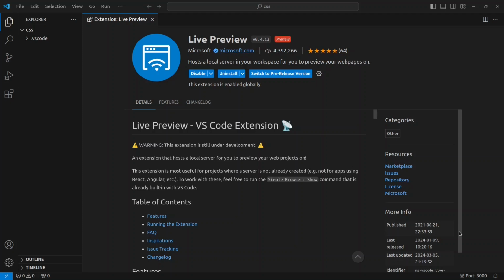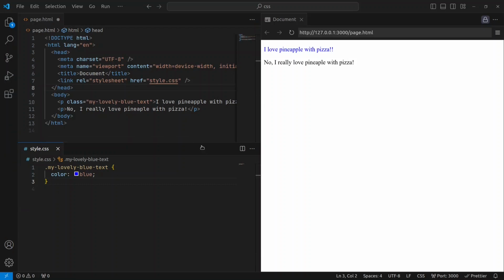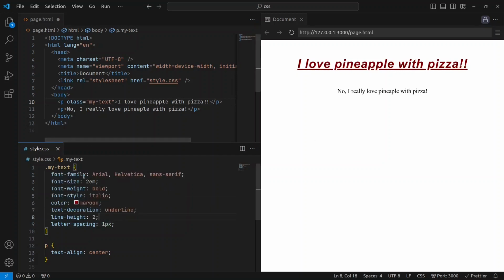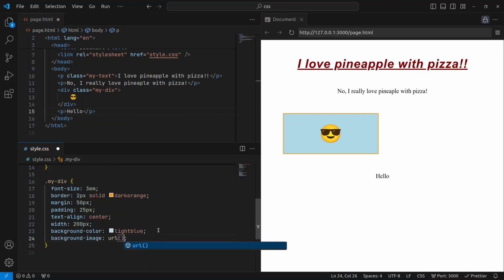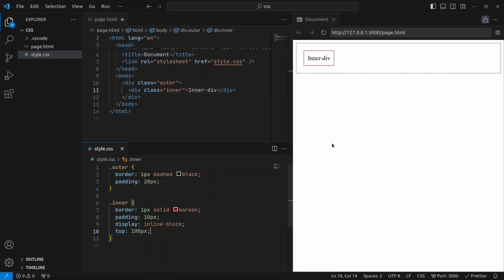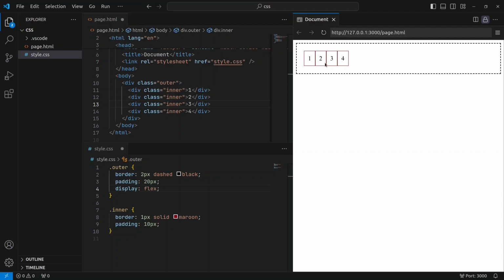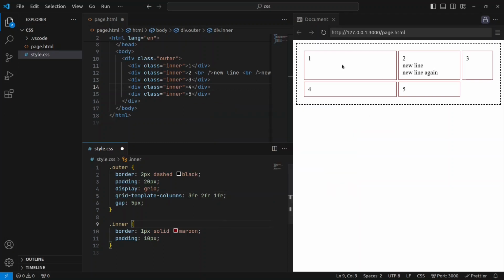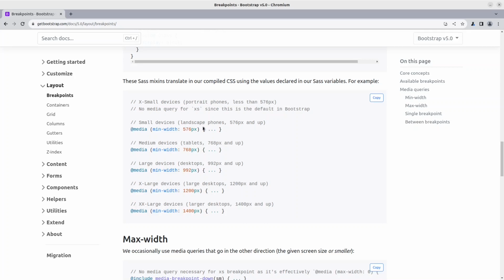CSS Tutorials For Beginners 2024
Start learning CSS with this free beginner course in 2024. This course makes it easy to understand CSS basics and teaches you how to style websites. Great for anyone new to web development.